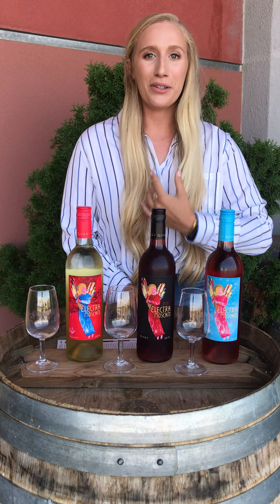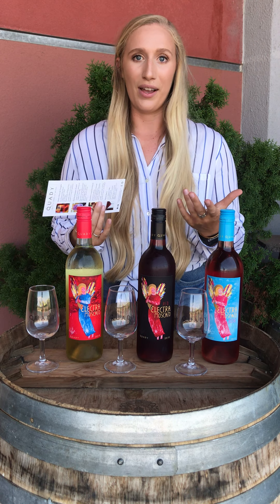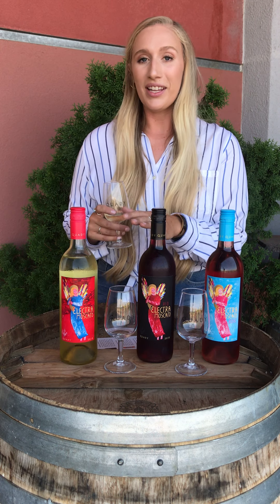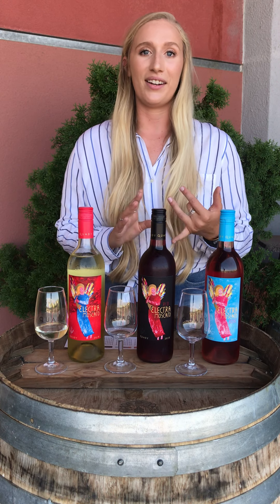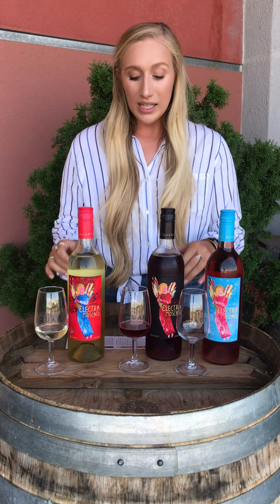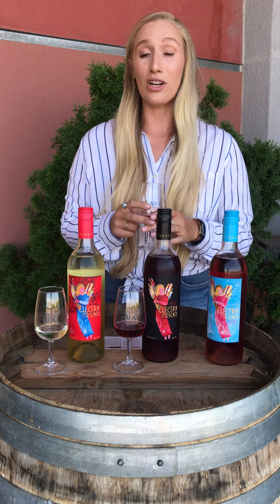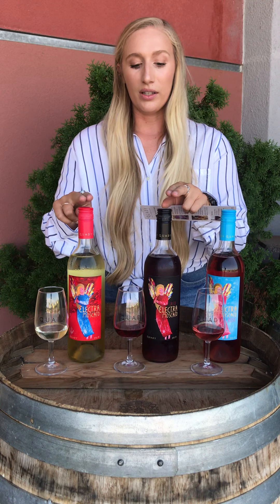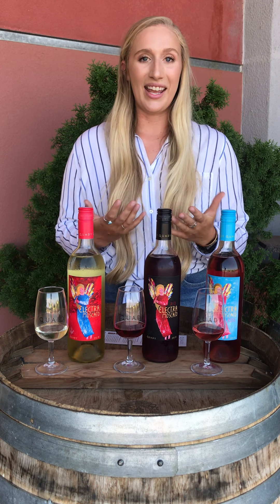Electra Moscato Virtual Tasting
Due to COVID-19 we decided to bring our tasting room to you at home! Tune in with Aubrie to learn about fun Quady facts, and our three Electra Moscatos. Grab a glass and enjoy!